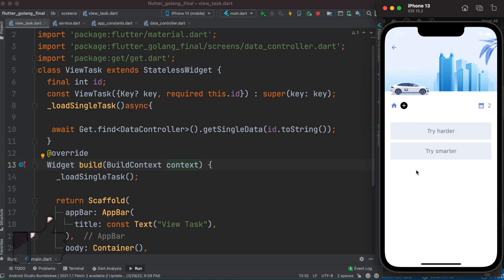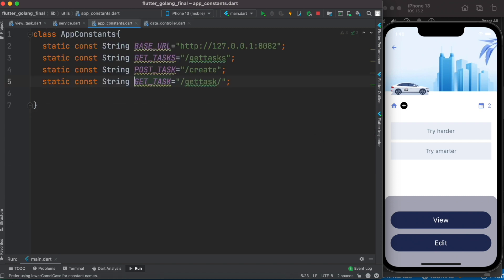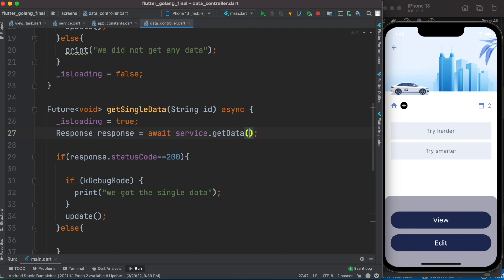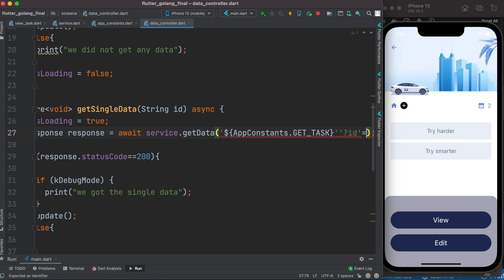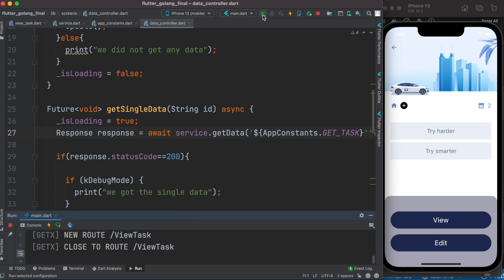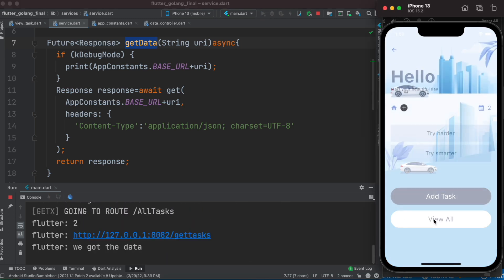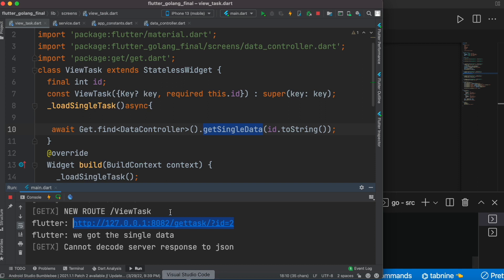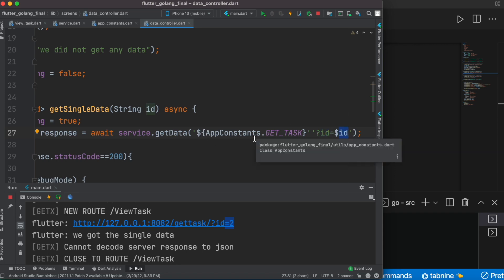Flutter http get request with parameters | Restful api uri add query parameter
Restful api request with query parameter, Flutter http get request with parameters. This is same as adding uri query parameters.